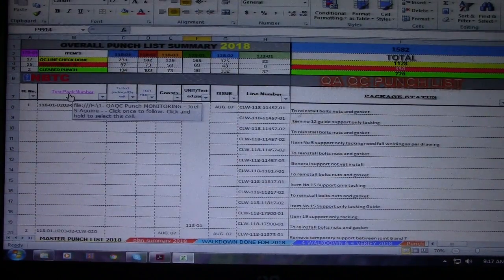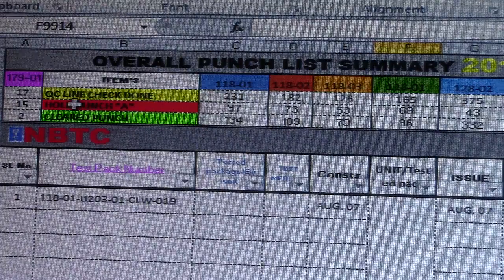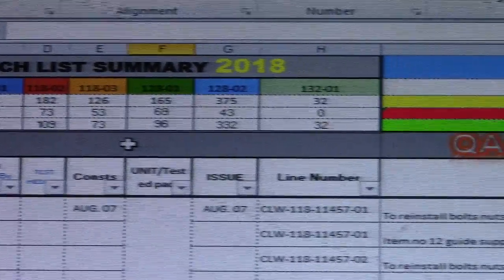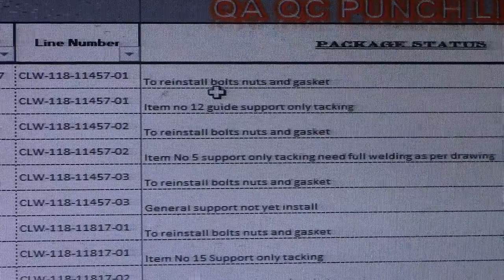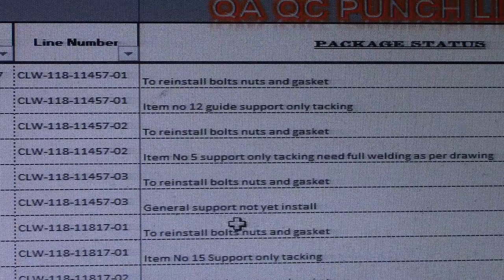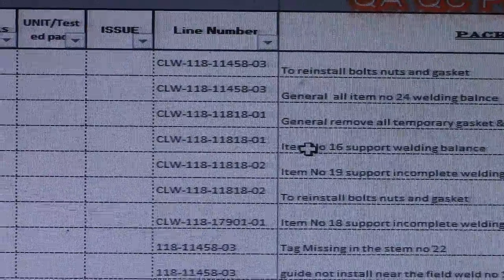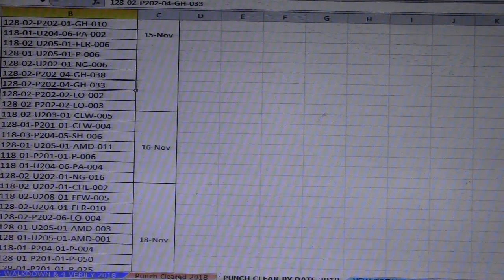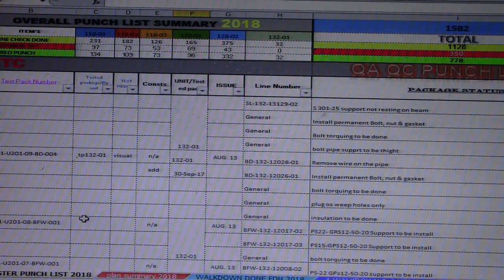Excel File: QA/QC Punch List Construction Punch